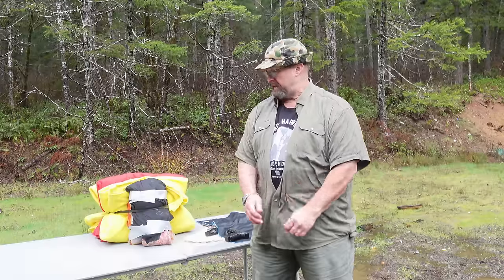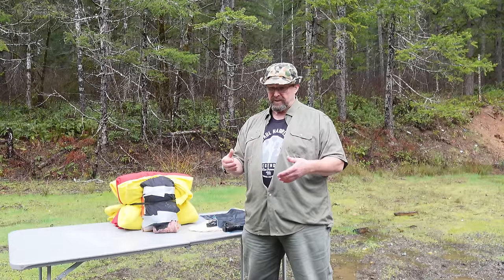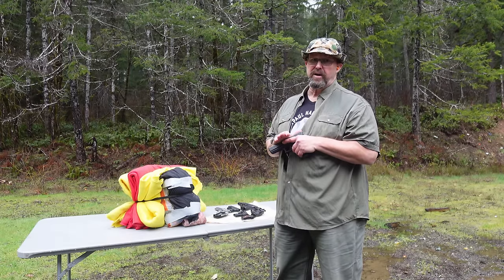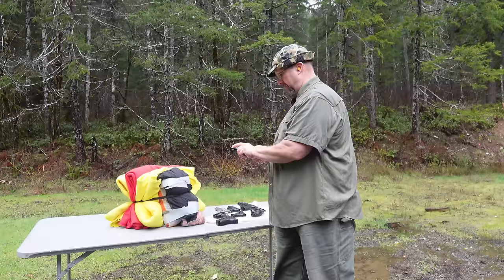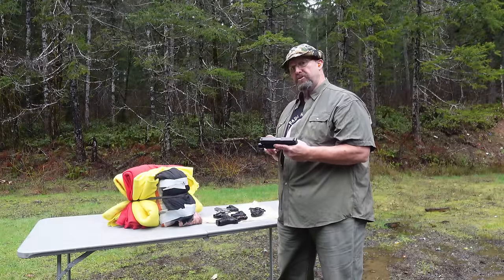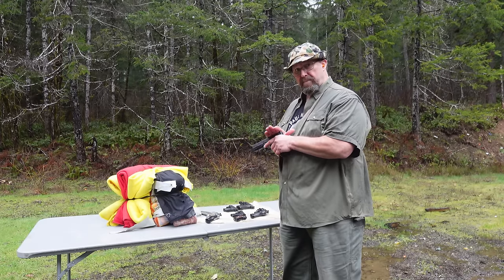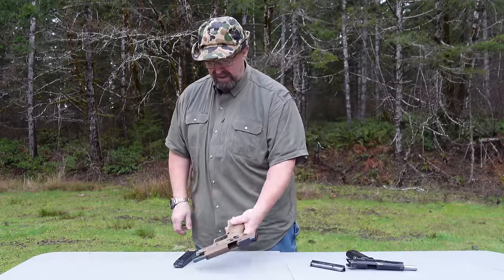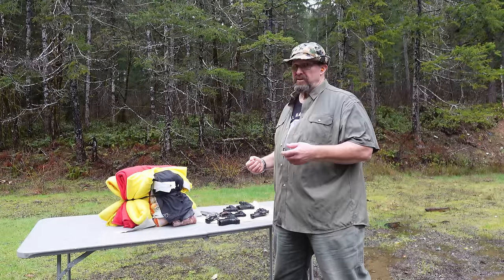Will Your Firearm Work at Contact Distance?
Roy demonstrates what types of firearms will work when pressed up against a target, and which won't.